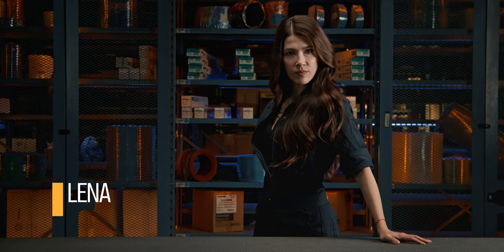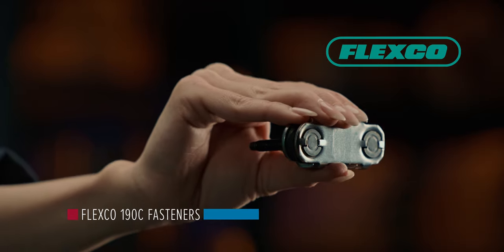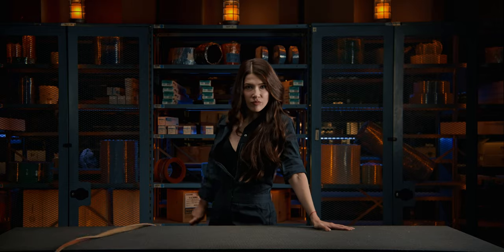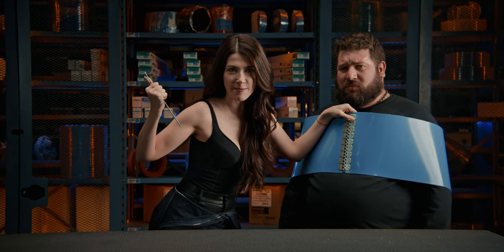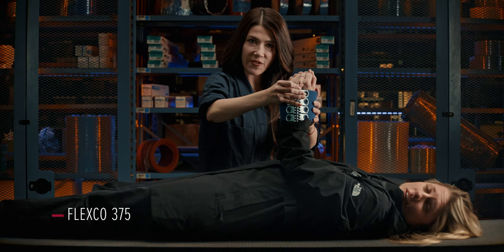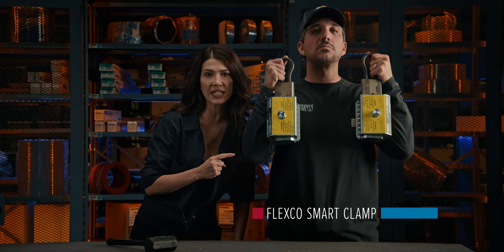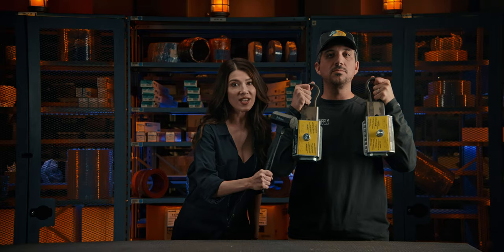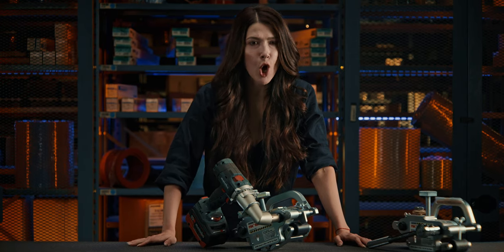Dominatrix Conveyor Belt Expert?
Client: MROSupply in Los Angeles California USA
Production:  Industrial advertising commercial created for ecommerce distributor to engage with visitors through remarketing campaigns.